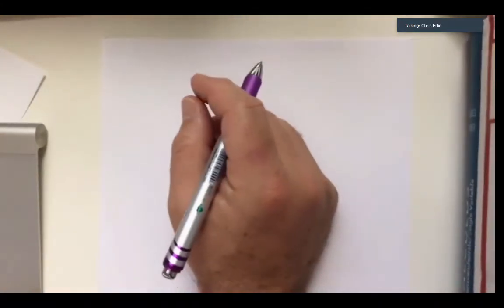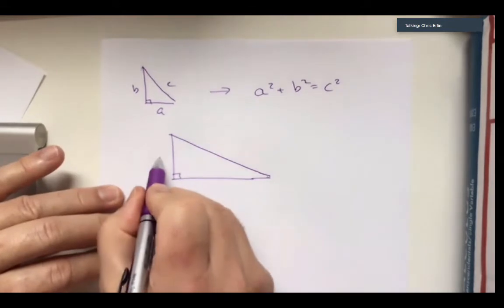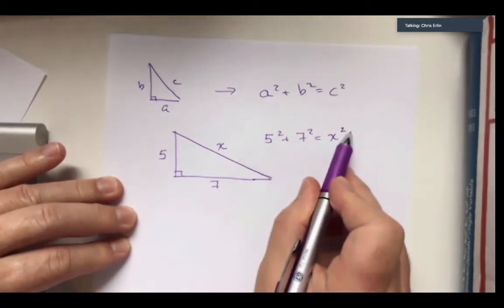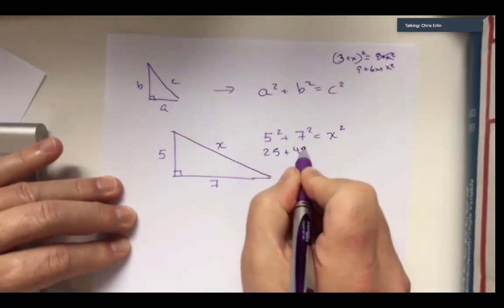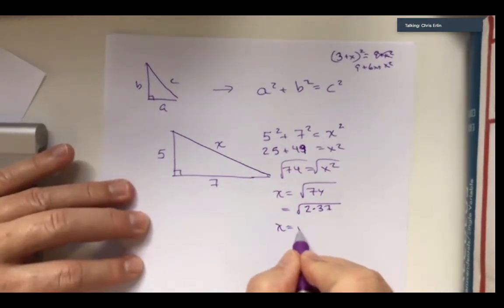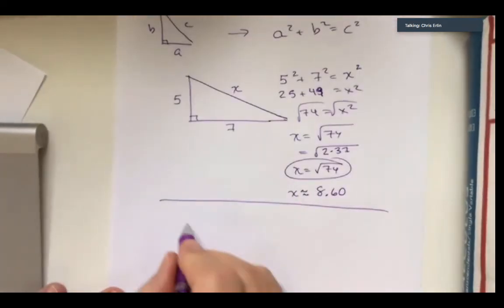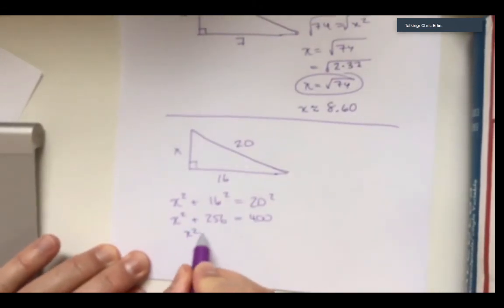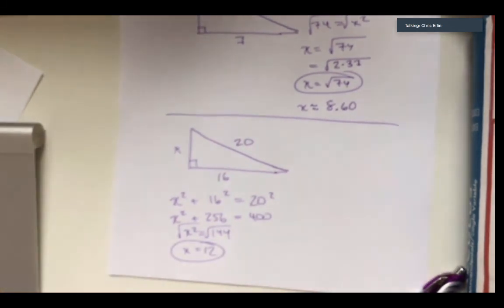Using the Pythagorean Theorem to solve for missing sides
This video presents how to use the Pythagorean Theorem to solve for missing sides.